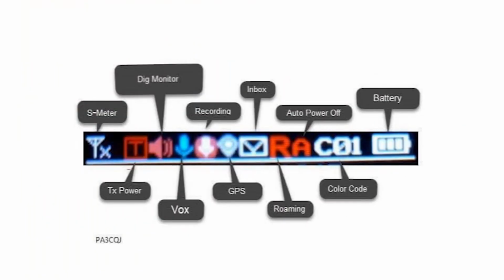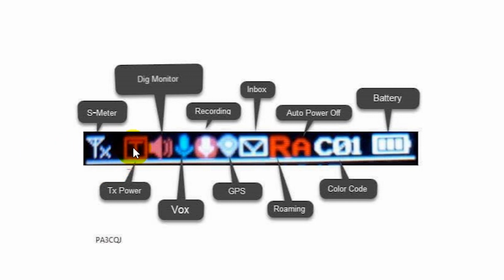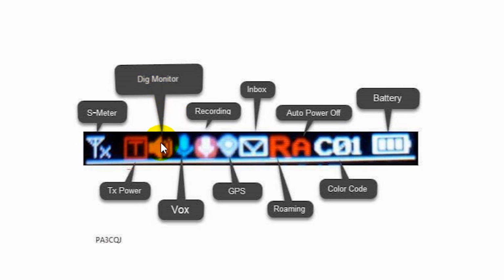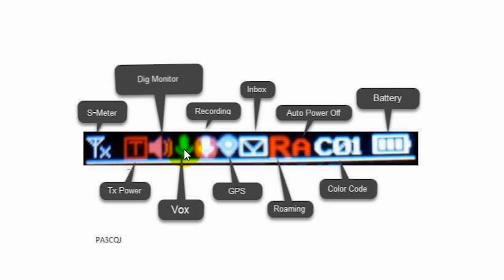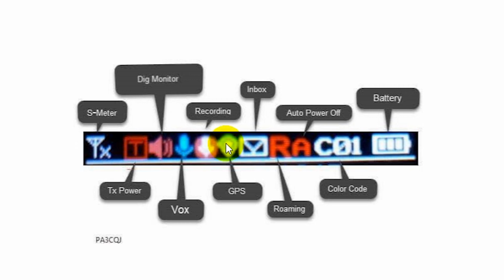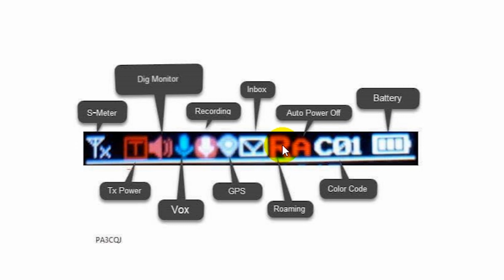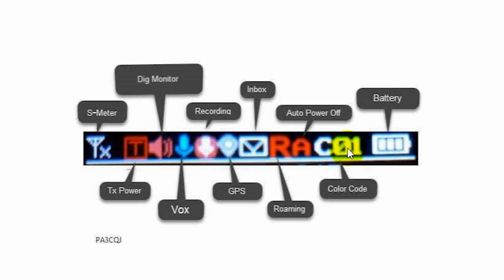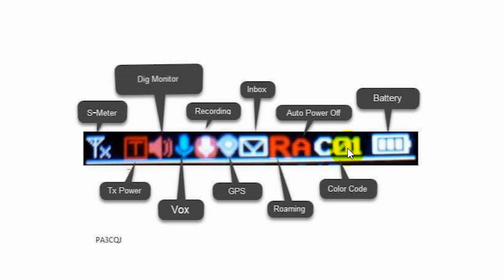What do the AnyTone HT and Mobile Radio Icons Mean?